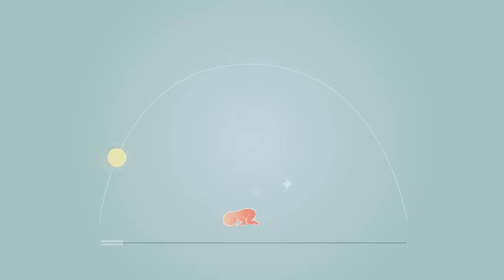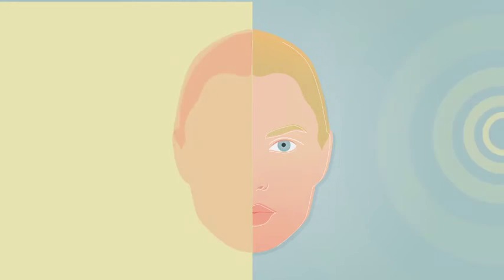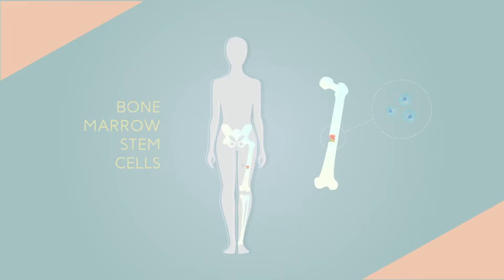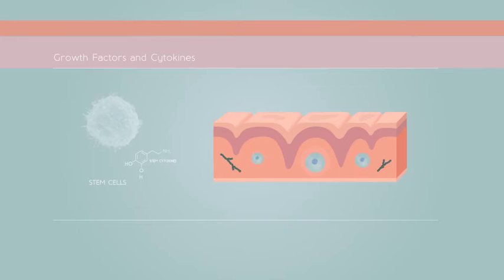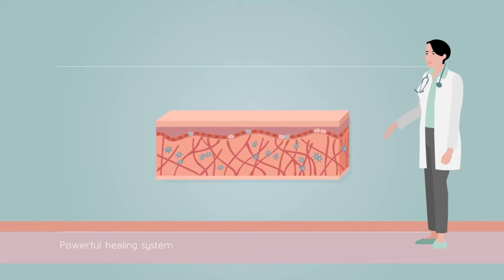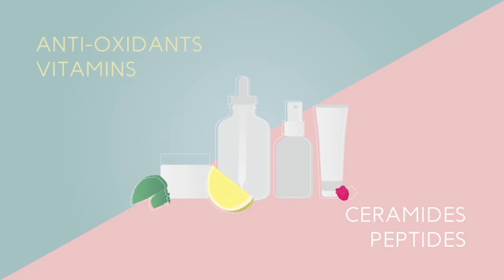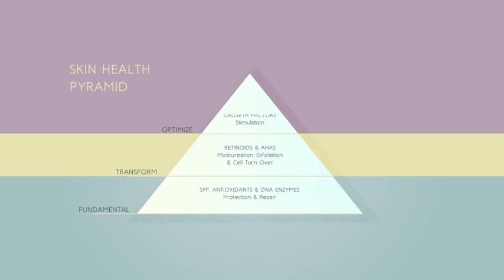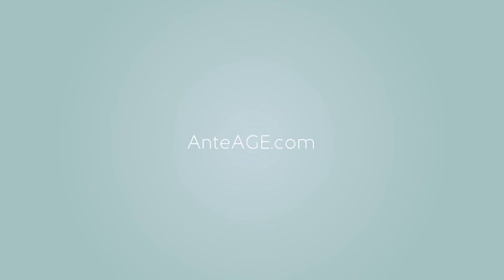AnteAGE Technology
There is a reason why AnteAGE products are superior for anti-aging- we are truly a science based company using cutting edge technology that works from the inside out.